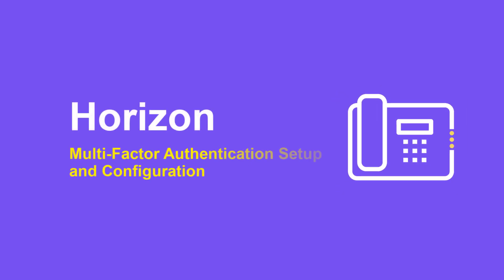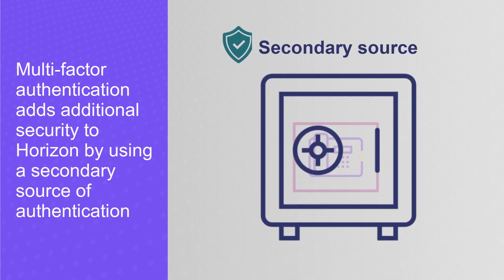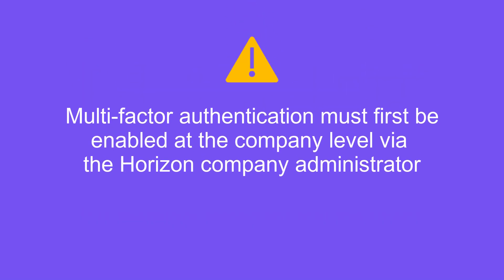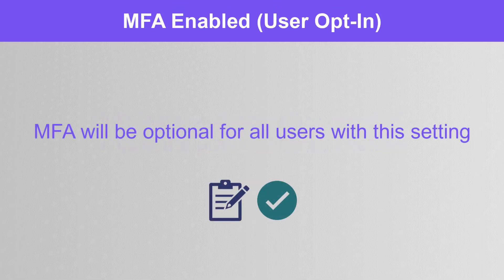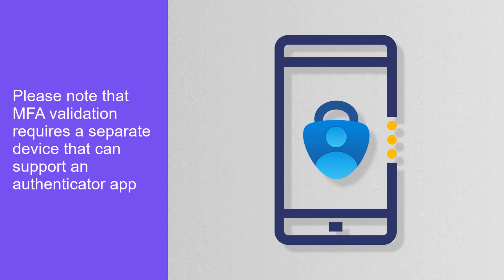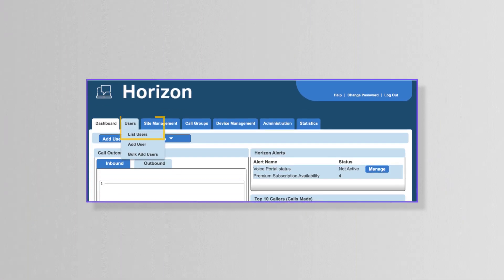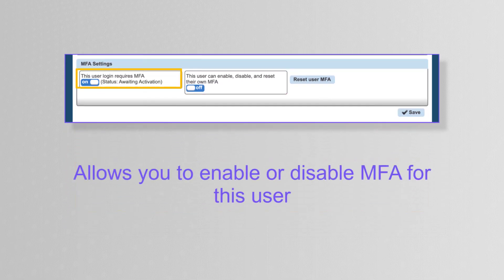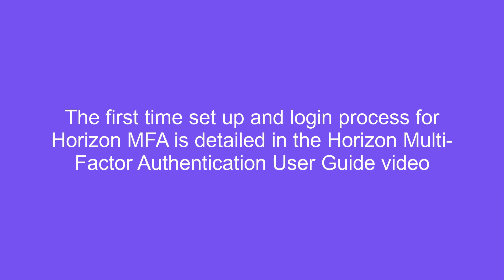Horizon Multi-Factor Authentication Administration and Setup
This video will guide you through the Multi-Factor Authentication setup process, as well as explain the various MFA rules.